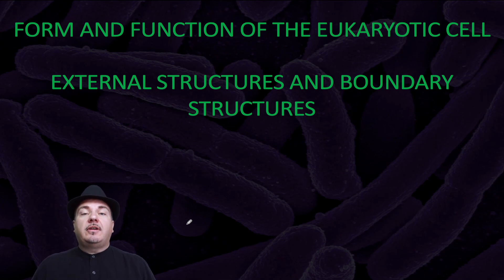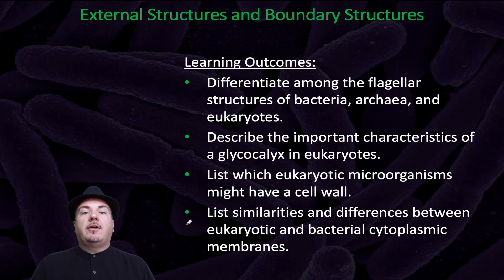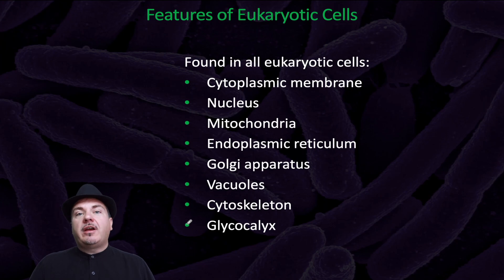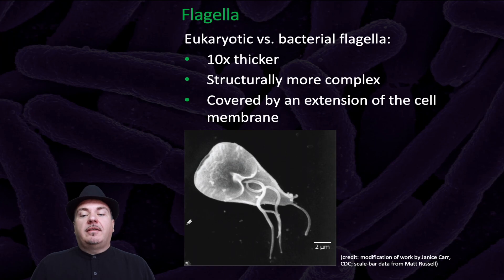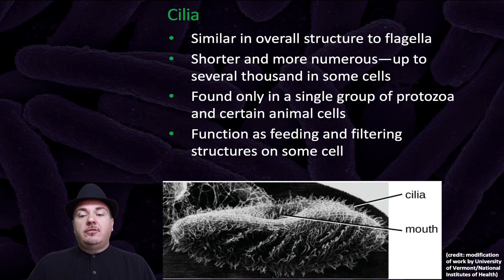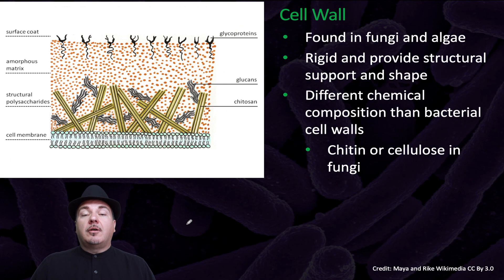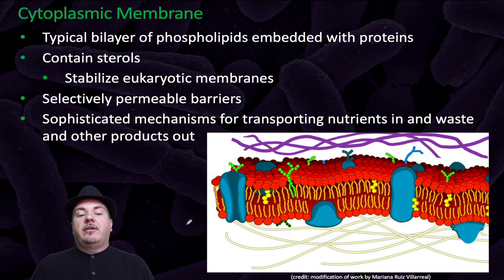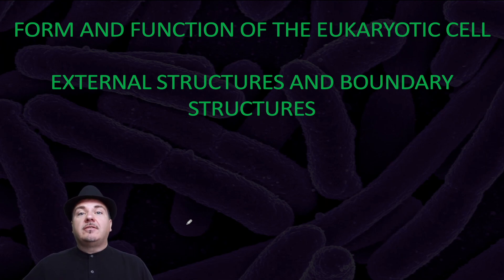Eukaryotic Cell External Structures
In this video we will discuss the Eukaryotic Cell External Structures. This corresponds with Chapter 5.2 of Microbiology A Systems Approach.